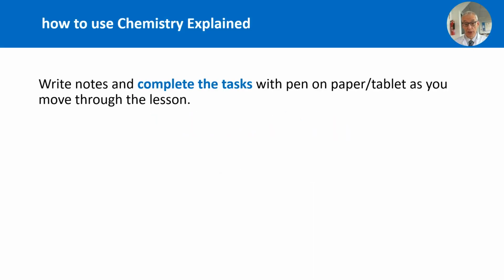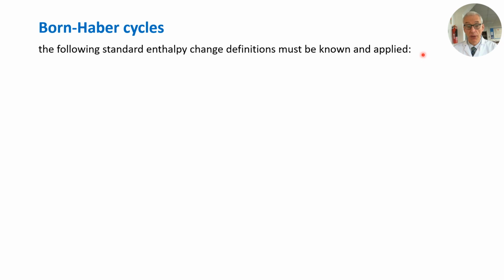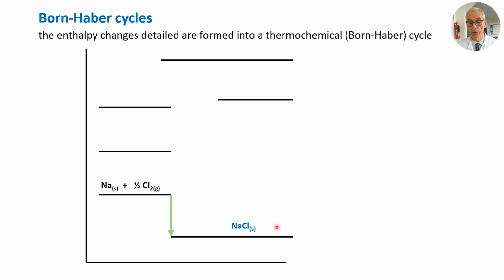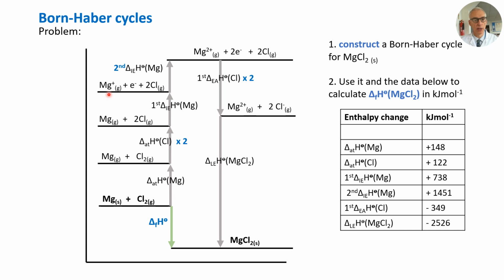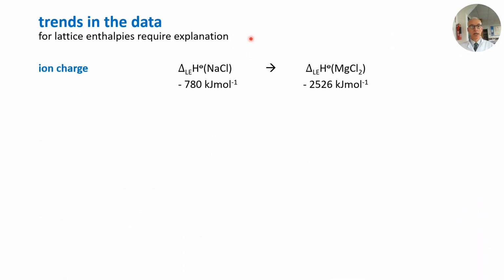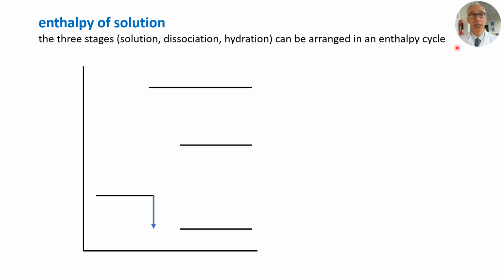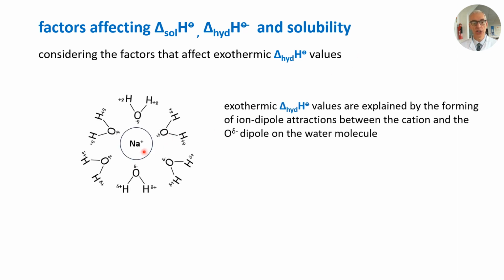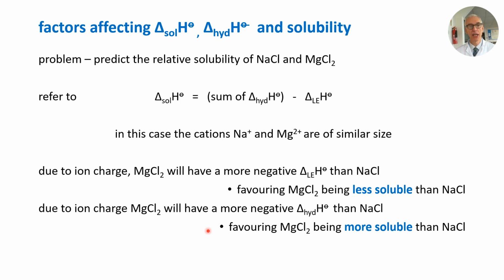lattice enthalpy | A Level Chemistry OCR A 5.2.1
A Level Chemistry lesson, explaining the ideas of OCR Chemistry A 5.2.1 lattice enthalpy, simply and clearly. For use as flipped learning, self-study and revision. Successful as differentiated learning in class. Key moments:

00:49- the lattice enthalpy concept
13:19- Born-Haber cycles
22:51- trends in the data
32:13- enthalpy change of solution
42:03- factors affecting solubility